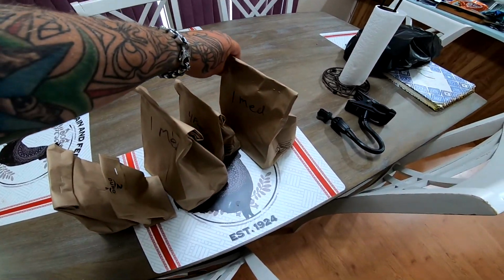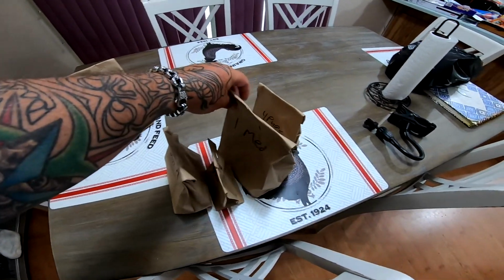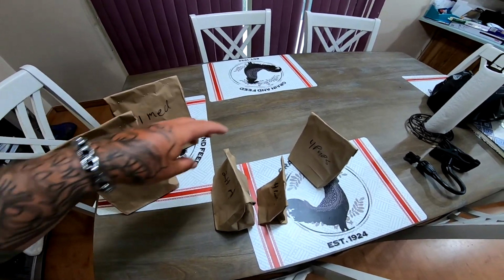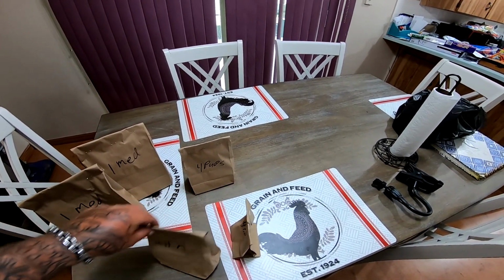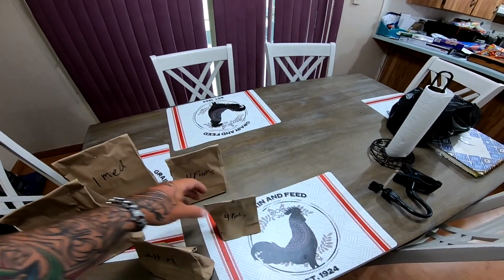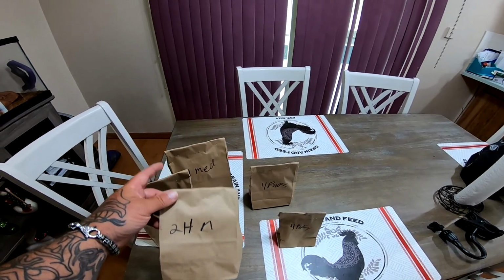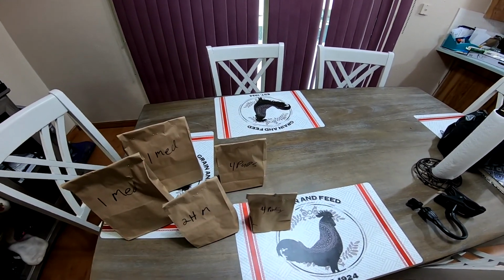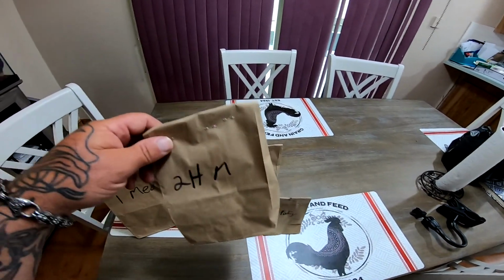FEEDING DAY feeding my snakes LIVE rats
It's Feeding day! Today I fed all 5 of my slither babies. In this video I am feeding my 2 larger animals Pote and loki . WARNING this is a live feeding